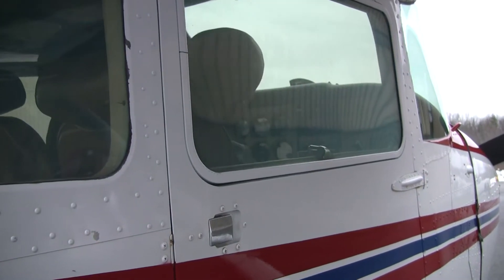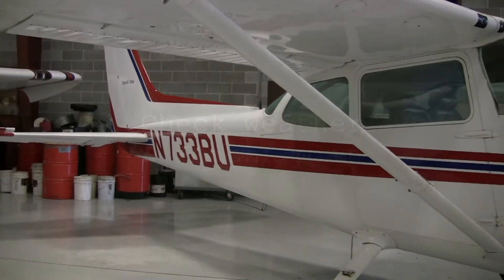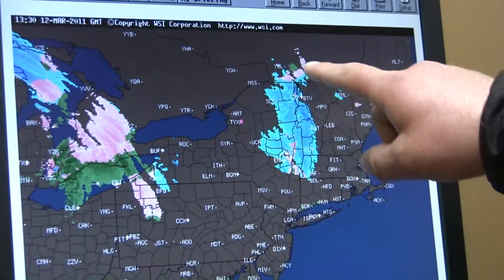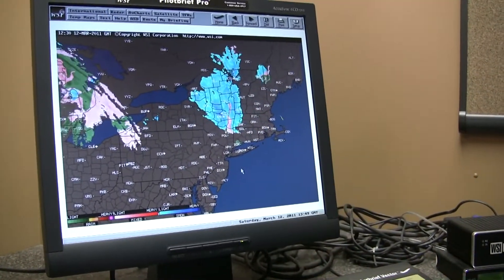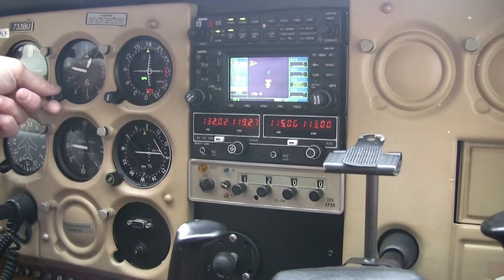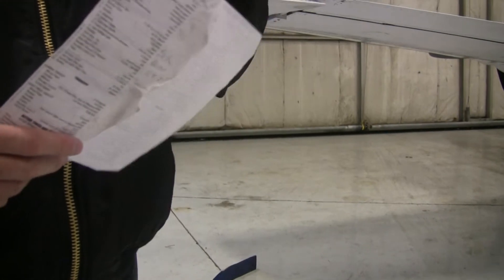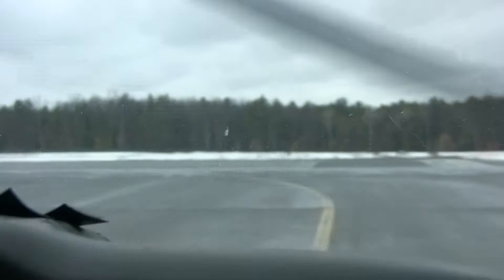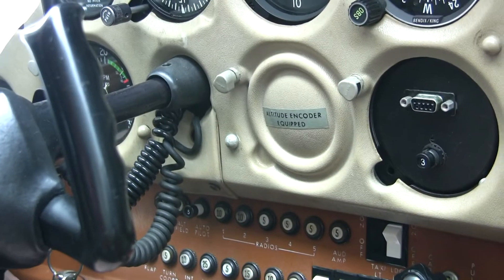My Flying Adventure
A TeenV production by Taylor Rao (2011)
Special thanks to Al Williams and those at North American Flight Services at the Saratoga County Airport